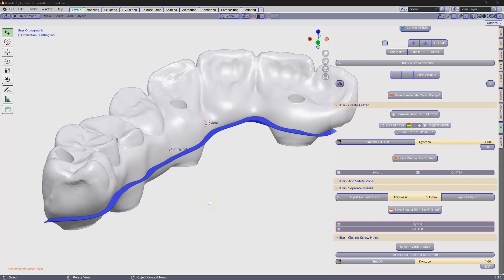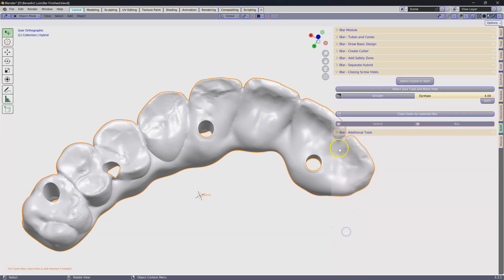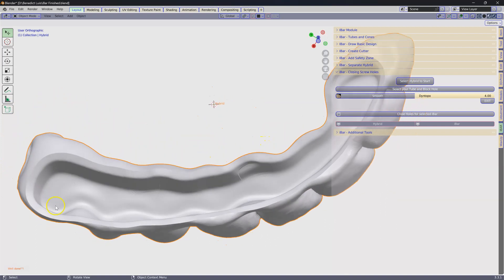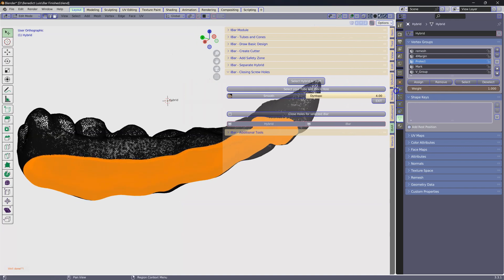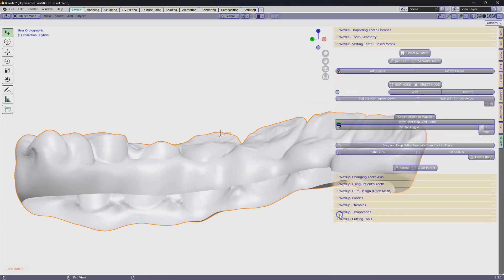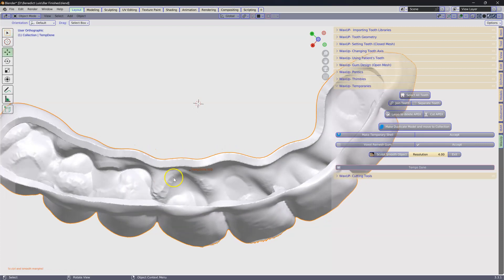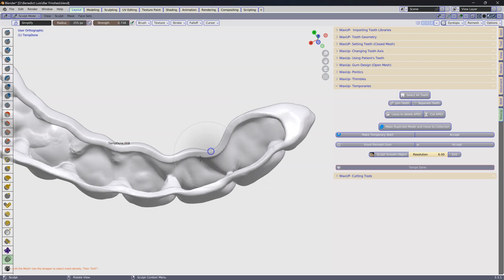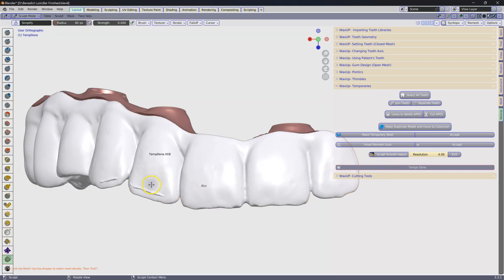iBar- Making an egg-shell Hybrid shell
Here we are learning to make an egg shell Hybrid temporary over an iBar.